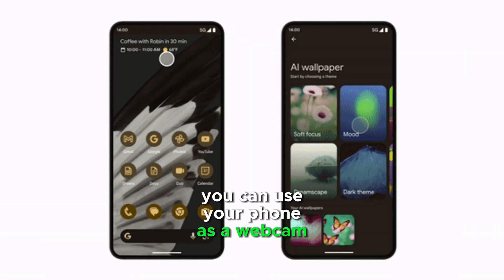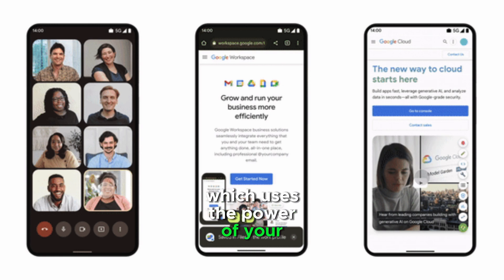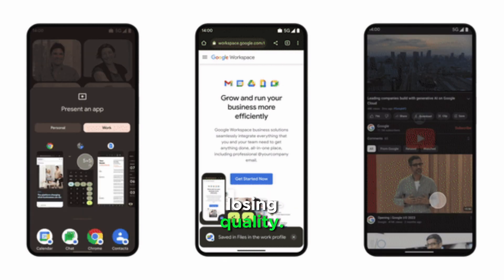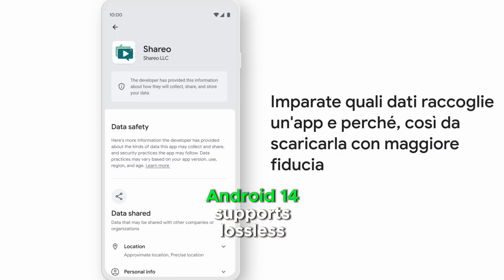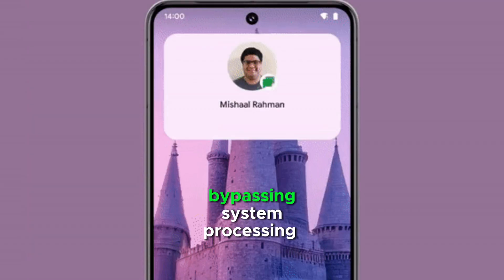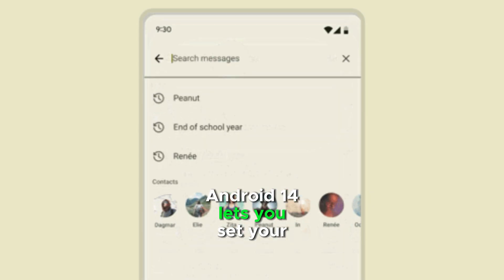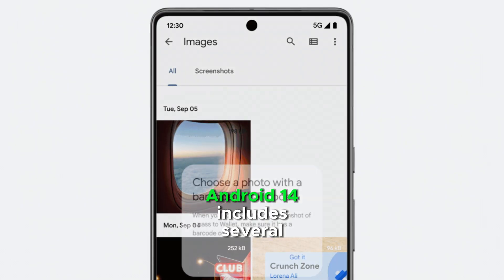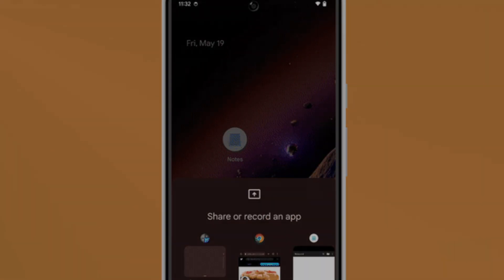Android 14 importance and How is Android 14 different from Android 13?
Android 14 allows you to set different default languages for individual apps. you can use your phone as a webcam for your computer, eliminating the need for a separate device.

Android 14 introduces in-sensor zoom, which uses the power of your phone's sensor to capture zoomed-in photos without losing quality.

Android 14 lets you control some phone functions with facial expressions. You can get a stylish and unique look with the new monochrome themes.

Android 14 blocks the installation of apps targeting older, less secure Android versions and gives you more control over app permissions and location tracking.

Android 14 supports lossless audio formats, bypassing system processing and delivering pure, unadulterated sound directly to compatible USB headphones.

Android 14 lets you set your phone's LED light to flash for specific notifications, ensuring you'll see them in noisy or dimly lit environments.

Android 14 includes several performance optimizations that can help to improve the speed and responsiveness of your device, such as faster app loading times and smoother animations.

You can read the article about: Android 14 review, features, advantages and disadvantages

You can read the article about: Android 13 features, advantages, privacy and Android 13 vs Android 12

You can read the article about: Android 12 review, features, advantages and disadvantages

You can read the article about: Google Android 8 Oreo review, features, advantages & disadvantages

You can read the article about: Android 9 Pie review, features, advantages and disadvantages

You can read the article about: How can you save the battery power on an Android phone?

You can read the article about: Advantages and disadvantages of Android mobile phones

You can read the article about: How can you transfer files wirelessly between Android and PC (or Android & Android)?

You can read the article about: Android Emulators for mobile app testing, features of Genymotion, Nox, Remix OS and ARChon